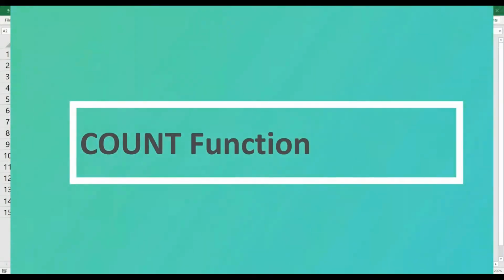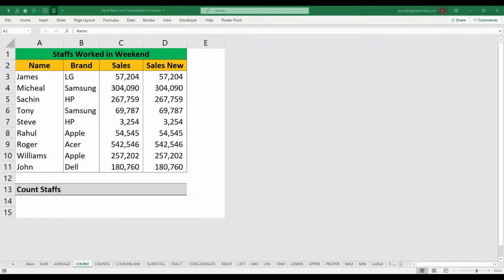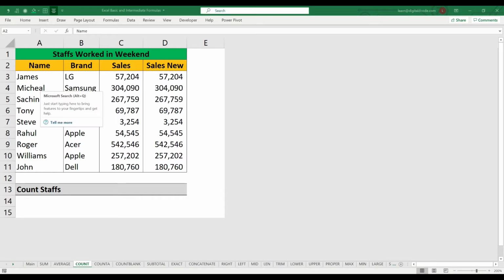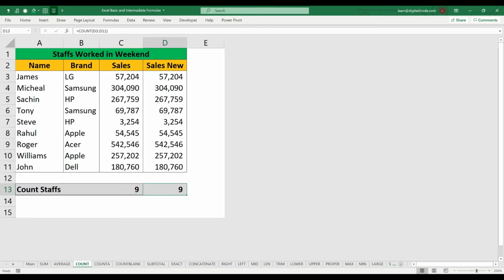Microsoft Excel Free Training | Excel COUNT Function | How to count numbers in Excel?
Excel COUNT Function

Our videos are about below Microsoft Reporting Tools:
Ms-Access

1. Microsoft Excel Basic, Intermediate, Advanced and Advanced Pro Level (18hrs Video Content)

2. Microsoft Excel Advanced and Advanced Pro Level (15 Hrs Video Content)

3. VBA Macro Basic, Intermediate and Advanced Level (15 Hrs Content)

4. Power Bi Basic, Intermediate and Advanced Level (15 Hrs Content)